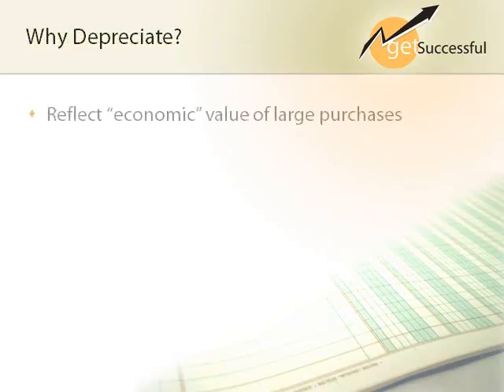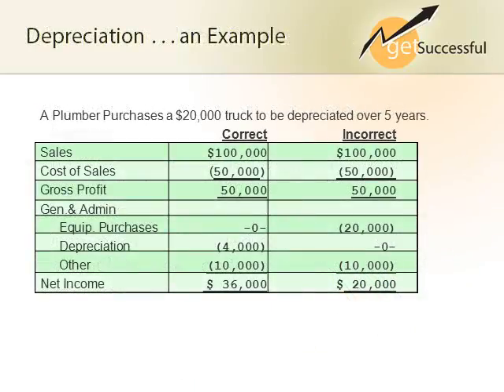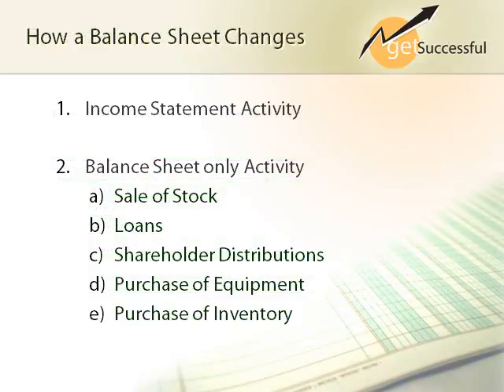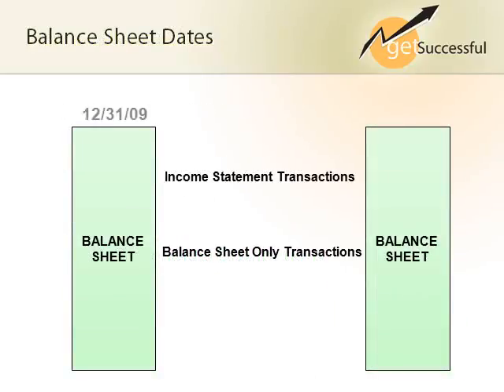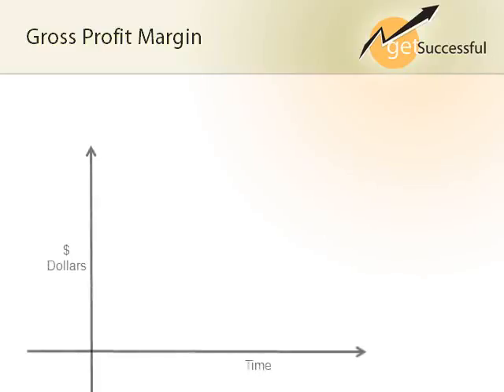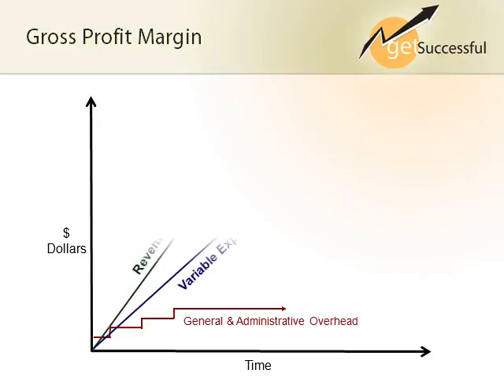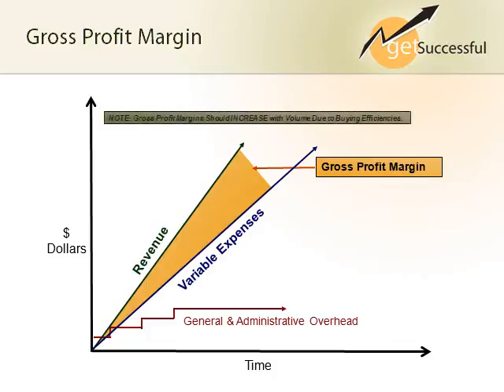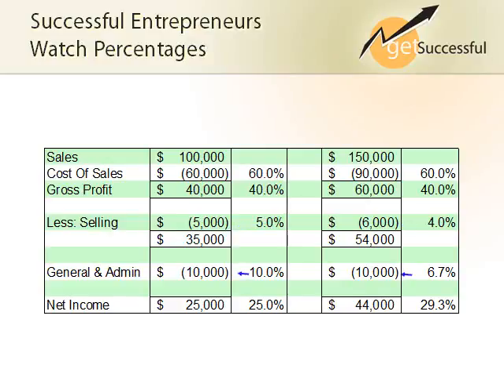Accounting Basics Part2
Learn accounting basics for your business